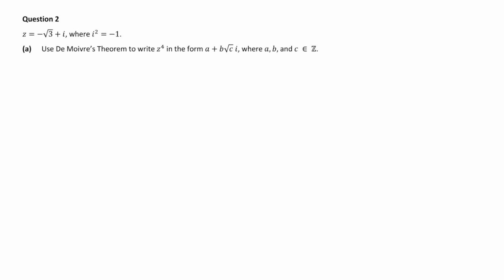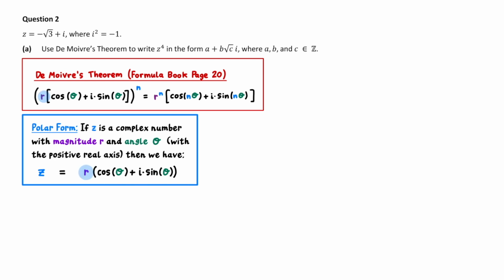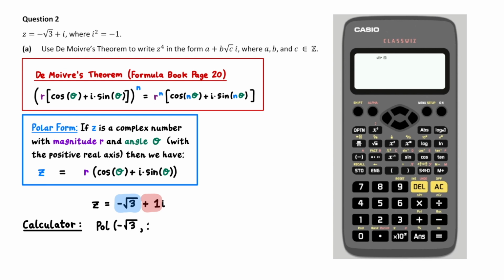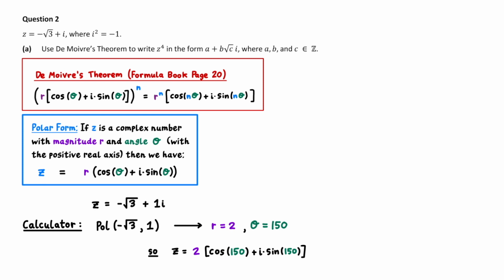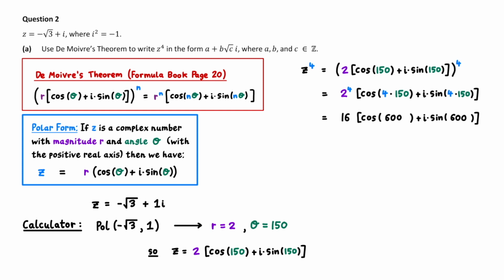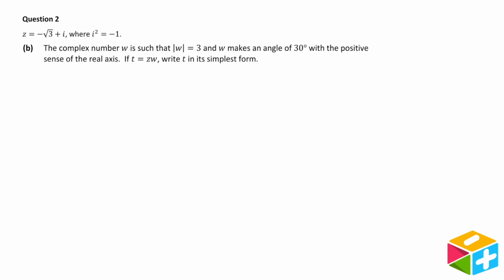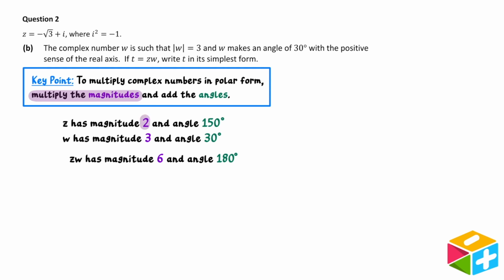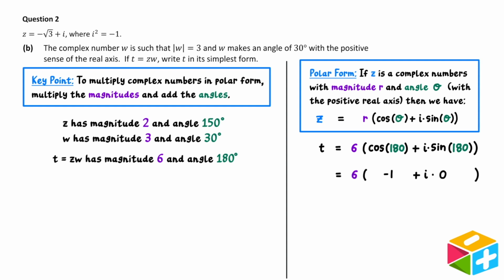2017 Paper 1 Question 2 - Higher Level Leaving Cert Maths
Welcome to Animated Maths! In this video, we tackle Question 2 on paper 1 of the 2017 Higher Level Leaving Certificate Maths examination. If you're preparing for the exam or simply looking to enhance your math skills, you've come to the right place!

Question 2 is an important problem from the 2017 Higher Level Leaving Cert Maths paper 1, testing your understanding of a key mathematical concept - complex numbers. Our expert instructor walks you through the question, providing a comprehensive solution that covers all necessary steps.

0:00 Intro
0:16 Part (a)
5:15 Part (b)
7:51 Outro